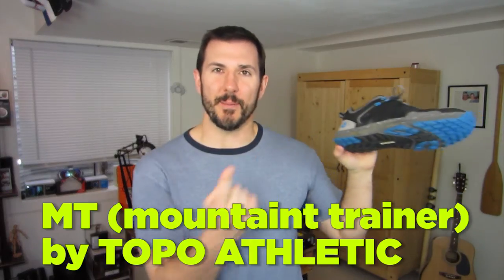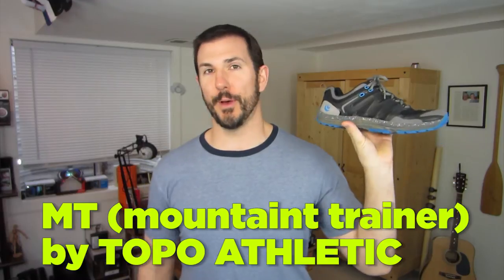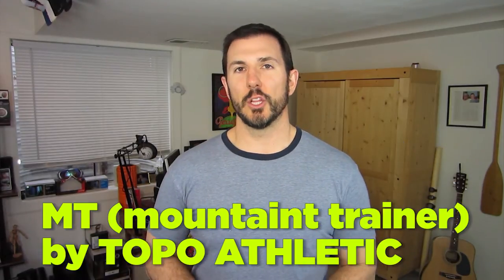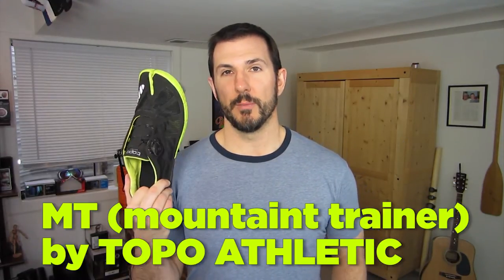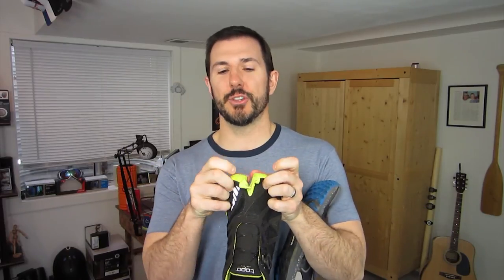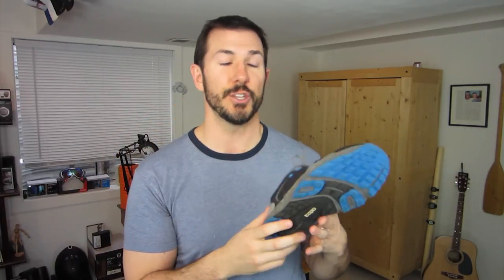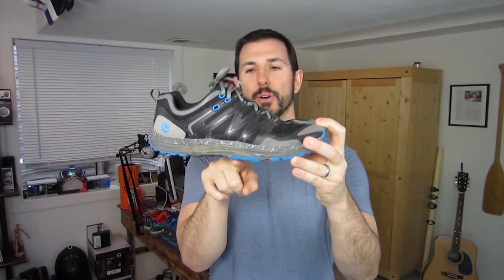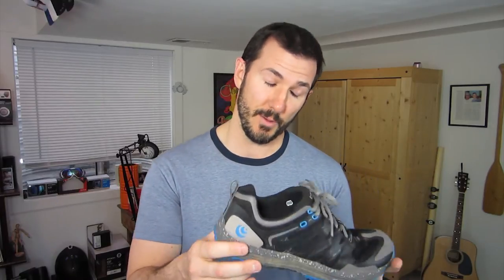MT (MOUNTAIN TRAINER) FROM TOPO ATHLETIC - Gearist.com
The MT (Mountain Trainer) trail running shoes from Topo Athletic are the next step (pardon the pun) in the evolution of this promising new brand. Their low drop platform, light weight construction and triple density foam midsole make this a shoe that's comfortable on the road but likes to get down and dirty on the trail.